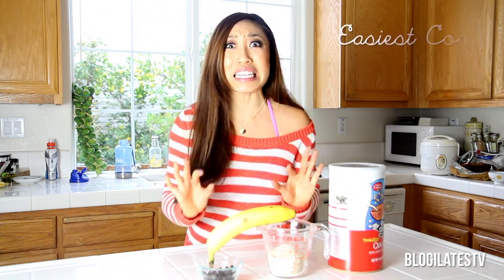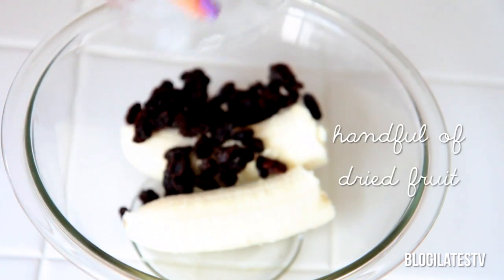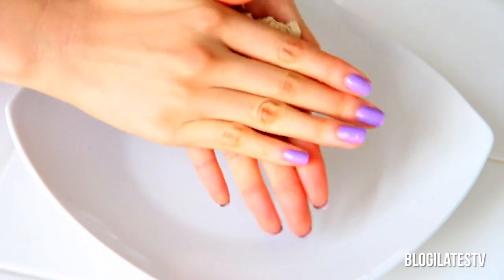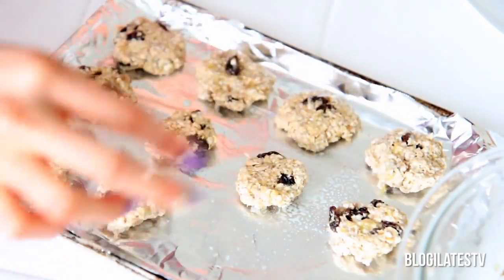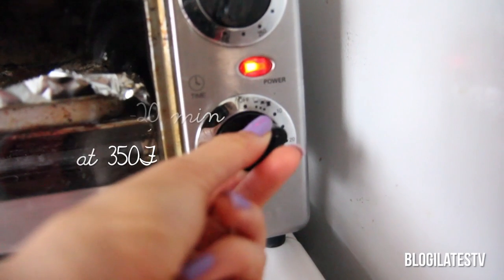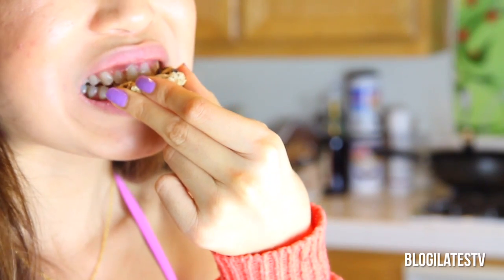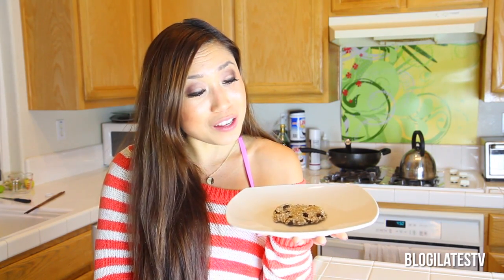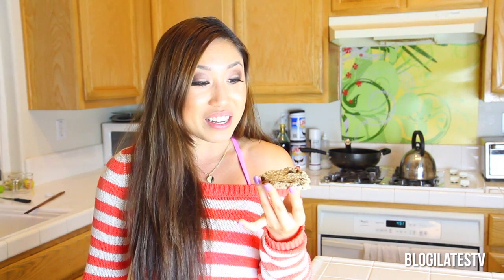Easiest Cookie in the World! | FOOD BItes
East cookie in the world = 1 banana + 1 cup oats. Add raisins if you want. Microwave it for 1 min. BAM. DONE. EAT. Healthy, clean, yummy.

Thanks to my friend DaveyWavey for the inspiration!